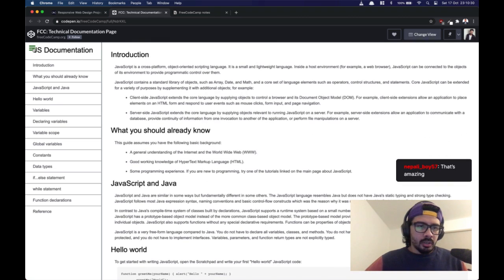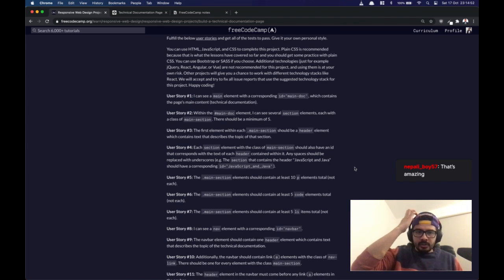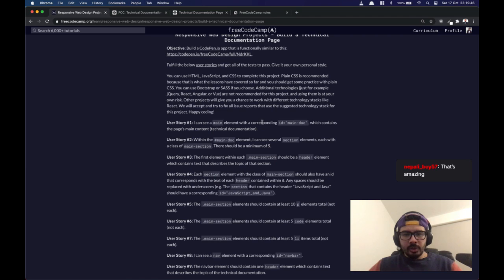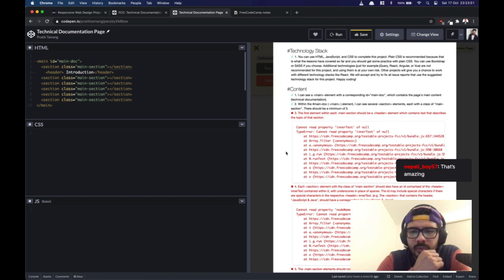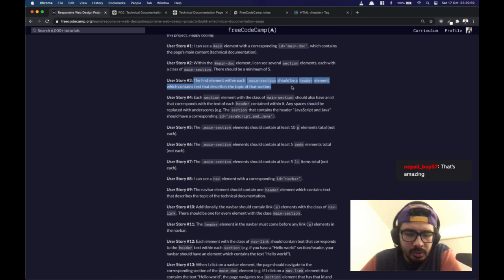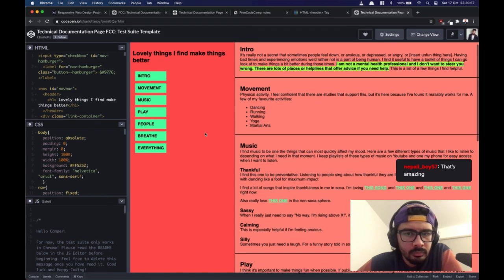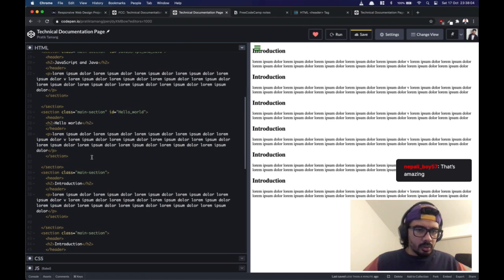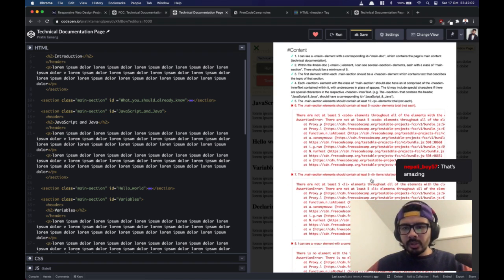Learning To Code (FreeCodeCamp) Build A Technical Documentation Page